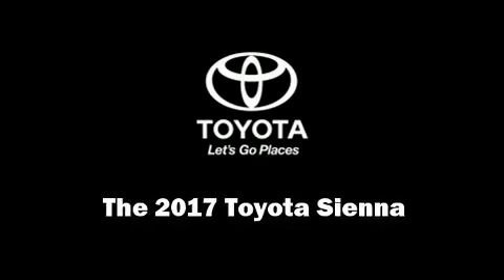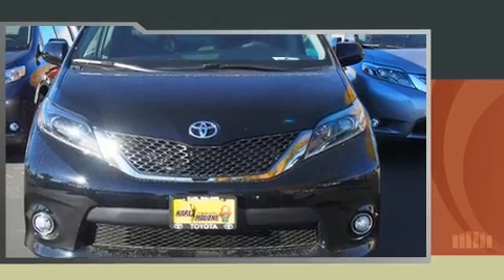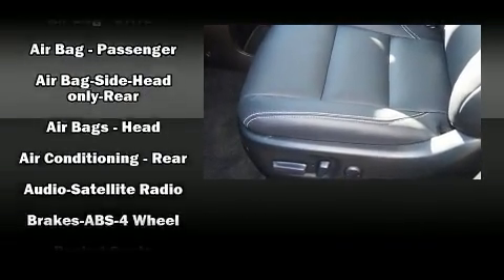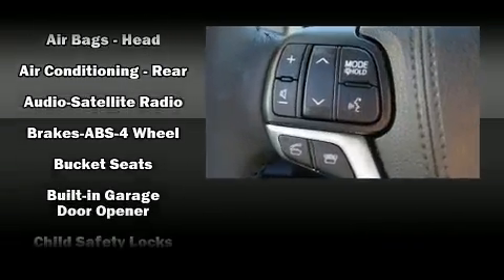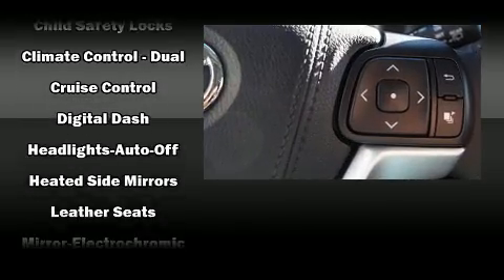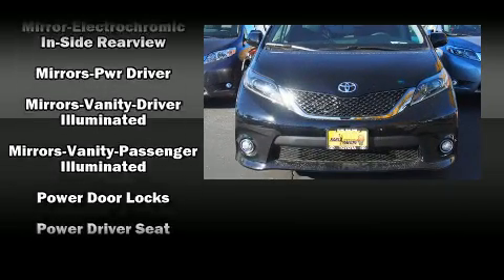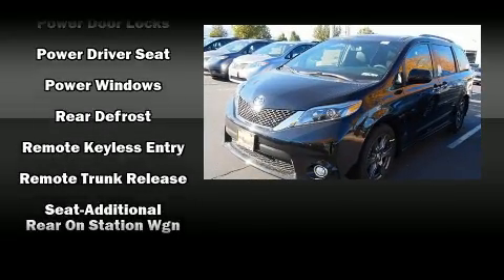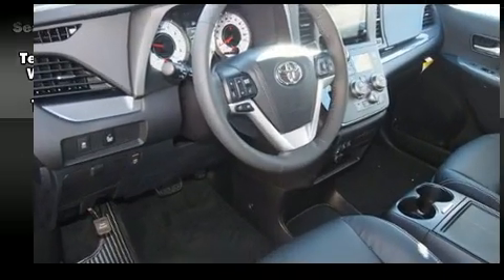2017 Toyota Sienna SE in Draper, UT 84020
11453 S. Lone Peak Parkway

Climb inside the 2017 Toyota Sienna. This 8 passenger van provides a satisfying ride for all passengers. Smooth gearshifts are achieved thanks to the 3.5 liter 6 cylinder engine, and for added security, dynamic Stability Control supplements the drivetrain. It's equipped with tons of terrific amenities, but it won't break your budget. Like leather upholstery, front and rear reading lights, 1-touch window functionality, a built-in garage door transmitter, automatic temperature control, tilt and telescoping steering wheel, a power liftgate, and a split folding rear seat. Storage solutions are integrated throughout the interior, demonstrating thoughtful attention to detail. Premium sound drives 6 speakers, providing you and your passengers a sensational audio experience. Toyota ensures the safety and security of its passengers with equipment such as: dual front impact airbags, front SIDE impact airbags, traction control, brake assist, anti-whiplash front head restraints, ignition disabling, and 4 wheel disc brakes with ABS. Our aim is to provide our customers with the best prices and service at all times. Stop by our dealership or give us a call for more information.